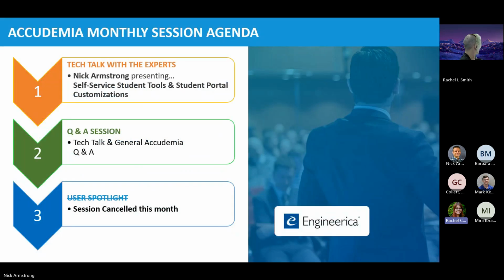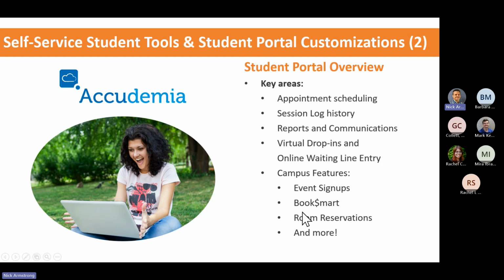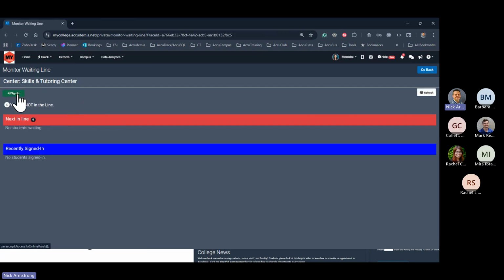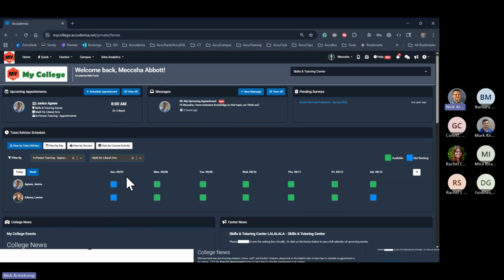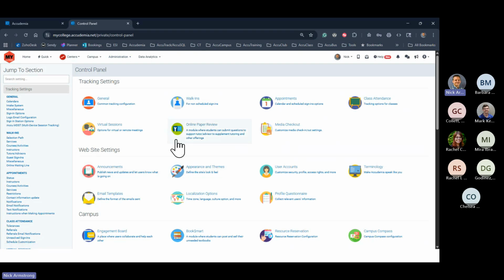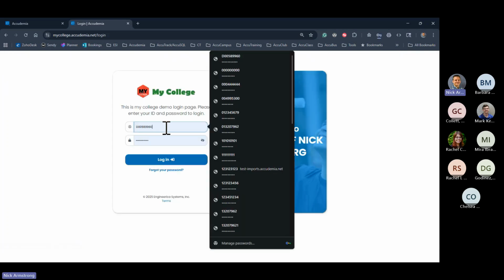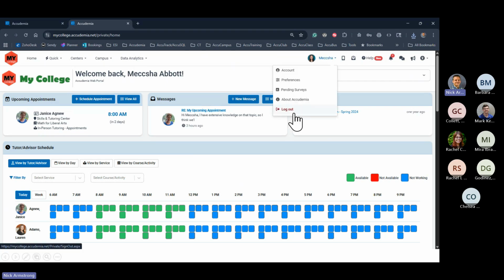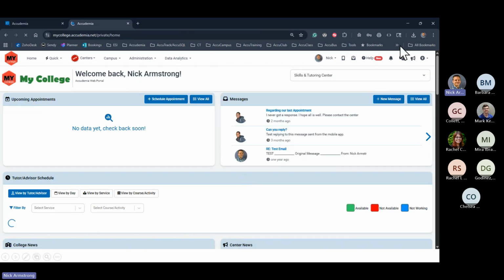September 2025 Accudemia Tech Talk - Self-Service Student Tools & Student Portal Customizations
TECH TALK WITH THE EXPERTS
Learn about Accudemia and its capabilities. View a 15 to 20-minute presentation from a member of our Accudemia Support Team.

Ask questions regarding any topic in Accudemia and learn how other users are utilizing Accudemia in their centers from their questions.

Join us in Orlando from October 26-28, 2025, for our 2025 Engineerica Academic Center Summit. Learn more about this professional development event for learning center staff and register